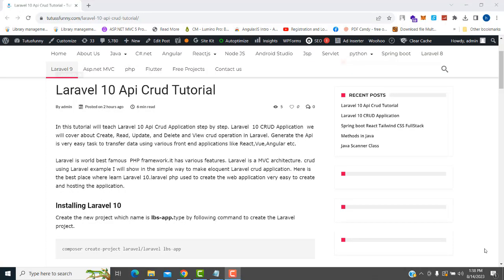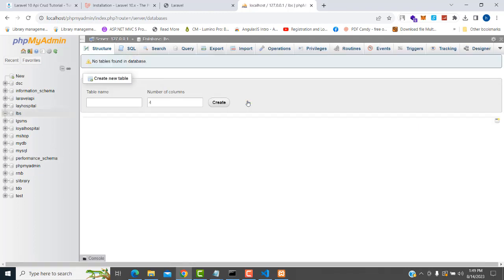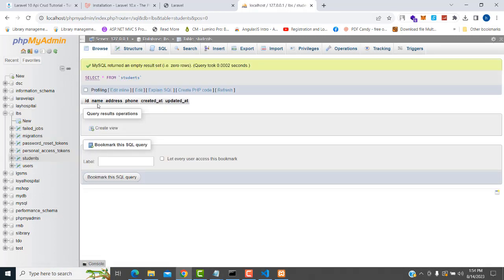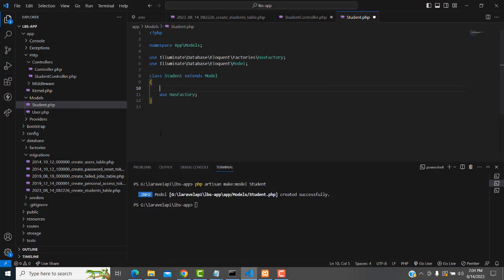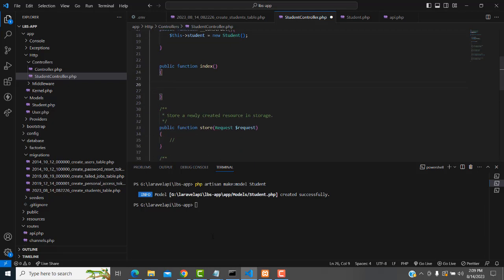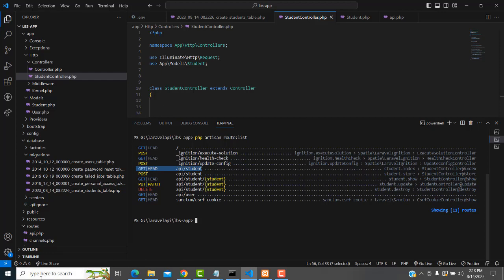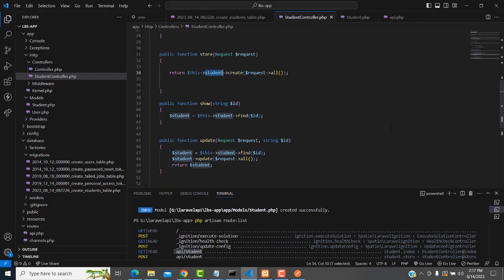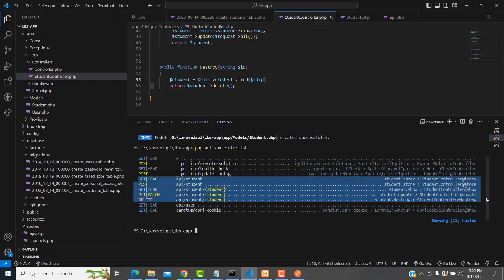Laravel 10 Api Crud Tutorial